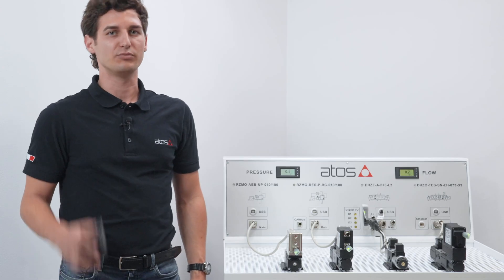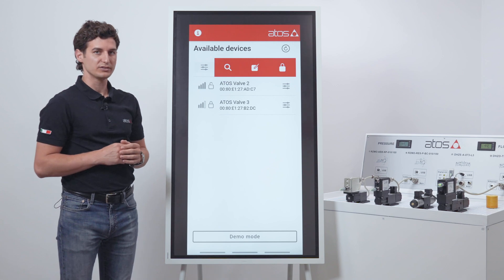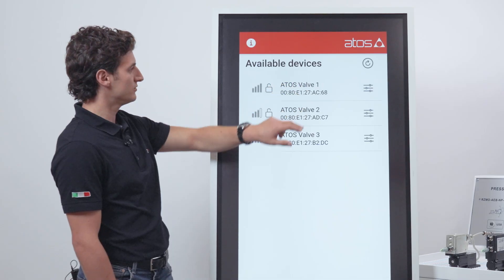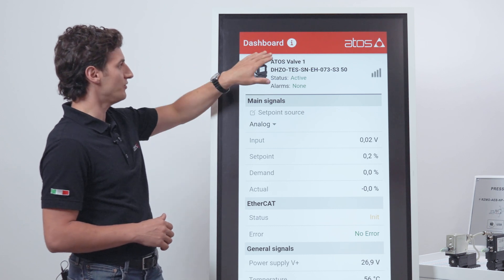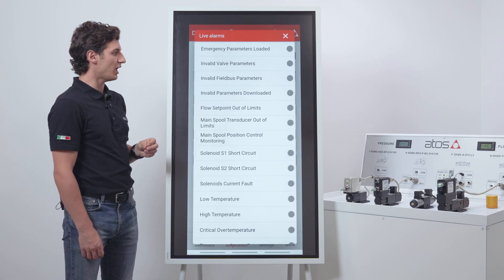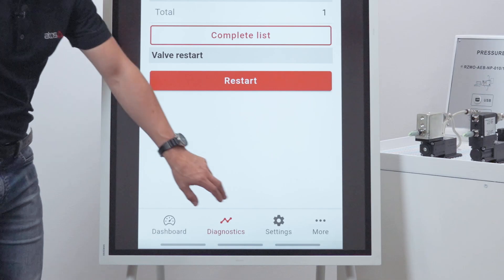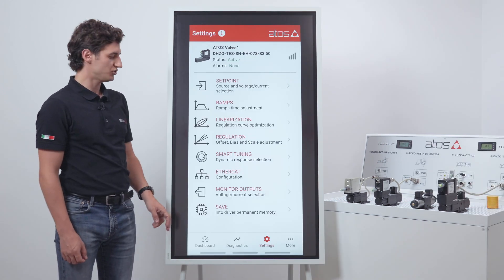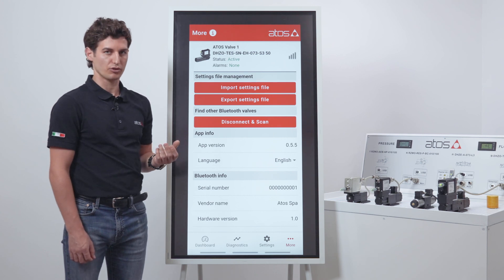Overview - Atos CONNECT App | Smart Tutorials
📱 Discover how the Atos CONNECT App can simplify the configuration and diagnostics of hydraulic systems, thus speeding up the commissioning and reducing machine downtime.
In this smart tutorial, we shows you how to access Atos devices with just a few taps, also providing an overview of the available functionalities.

⏱ Chapters:
00:00 – Introduction
00:25 – Hardware Requirements
00:33 – Scan, Identify & Connect
01:14 – App Overview
03:06 – App Download